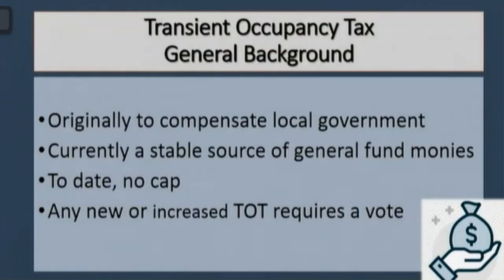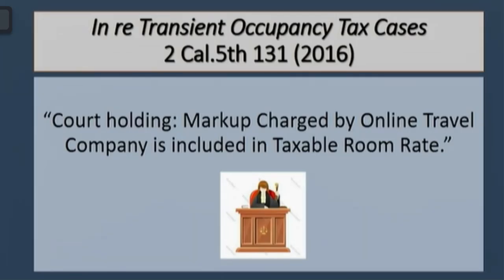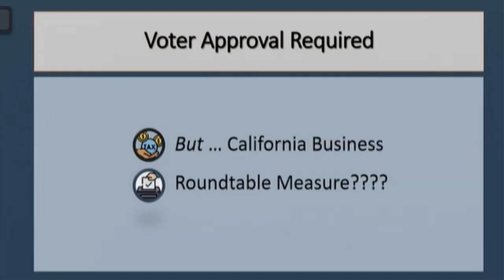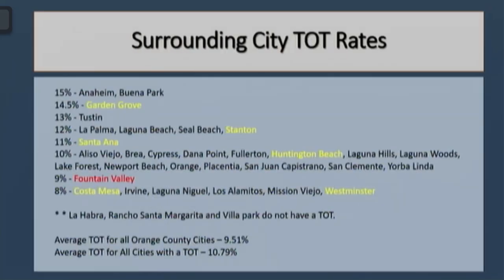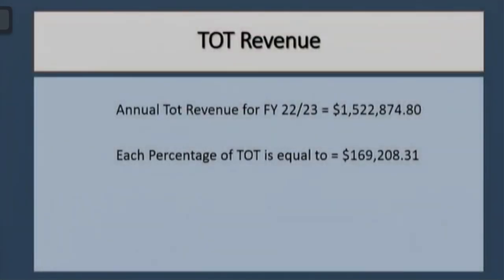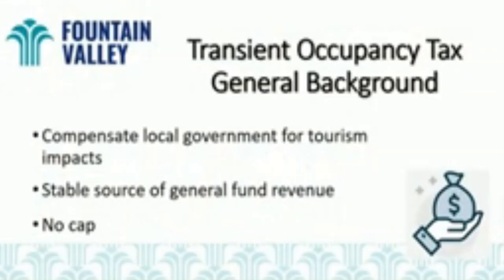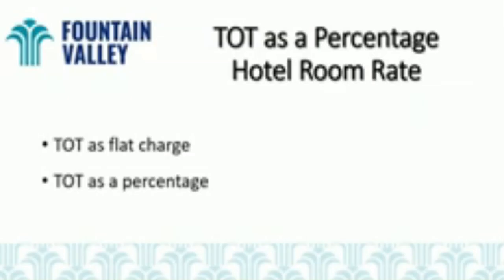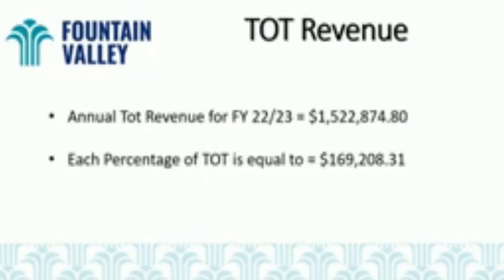FV City Council Study Sessions. These 2 Study Sessions on TOT (returning to council soon)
2 videos from 2024.
I know that the council is a non-partisan body. But for those of you who care...

The 3 consistent NO votes are from candidates who have promised the Republican party that they will ALWAYS VOTE NO ON ANY TAX. Bui, Cunneen, and Harper are on the Republican Central Committee. This NO ON TAXES promise is a condition of party endorsement.  Cunneen and Harper are up for reelection in 2026. Pay attention, you might care about this in time.

And for Mr. Grandis to say that he might as well vote NO with the crowd because it is already 3 NO votes? Go along to get along?

Anybody I vote for better be consistent to speaking their mind, not just acquiescing to what appears to be the group think. He, as a Democrat, just bought in to the Republican Party line.

You don't get away with talking out of both sides of your mouth for very long. Saying you are actually for something, then voting against it because your side wouldn't have won anyway? How juvenile is that attitude?